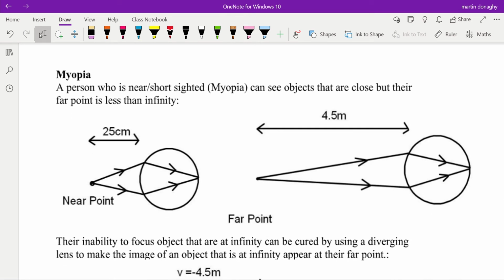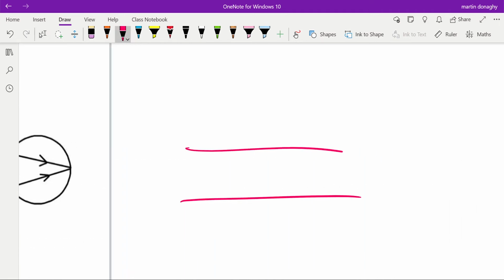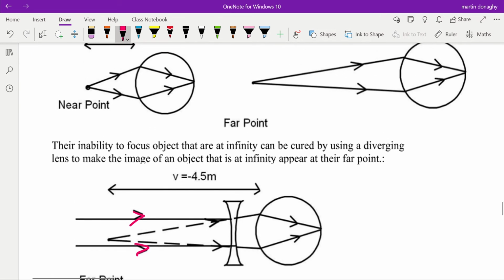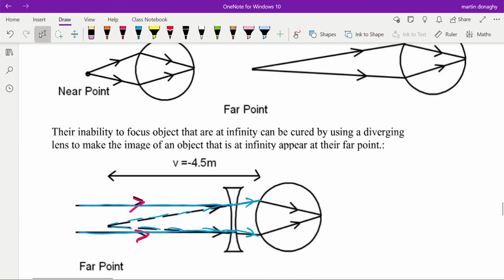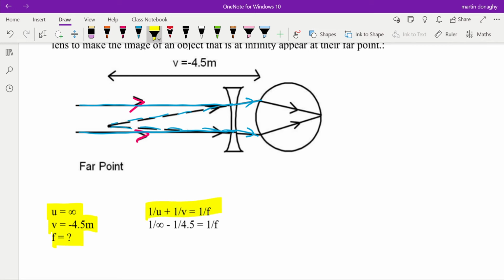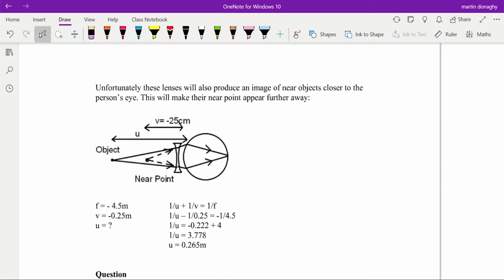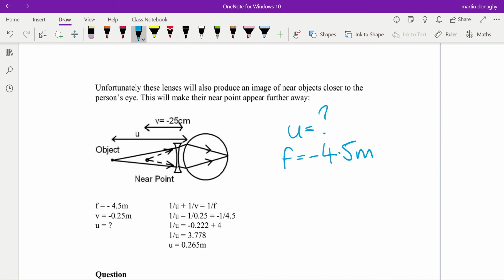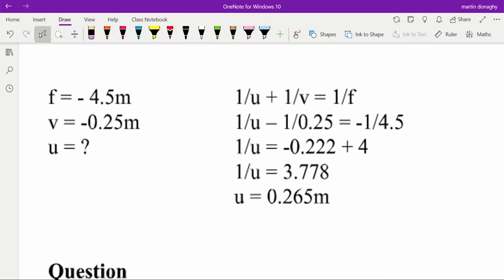yr13 corrective vision myopia